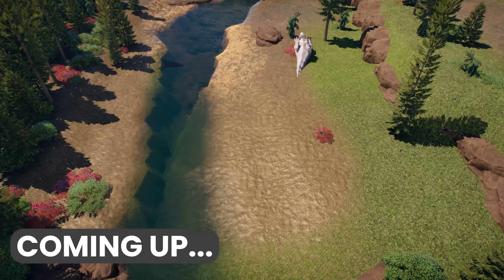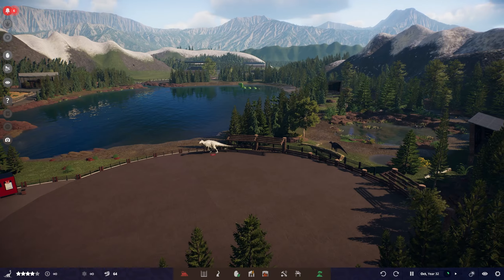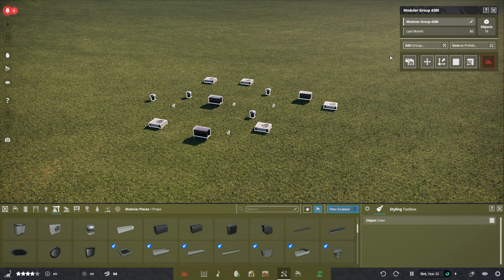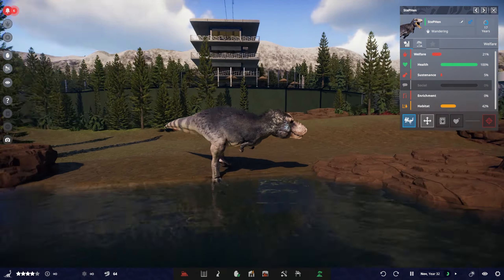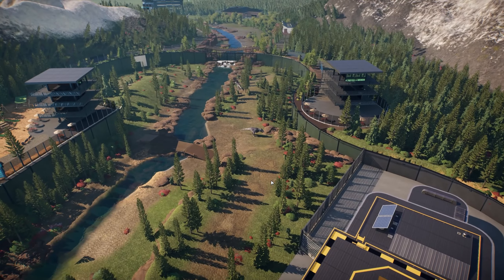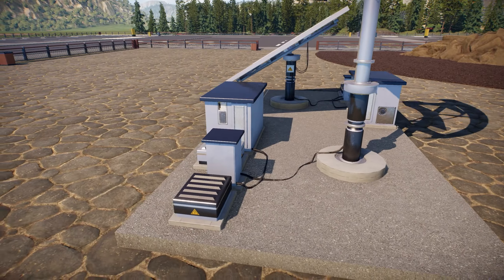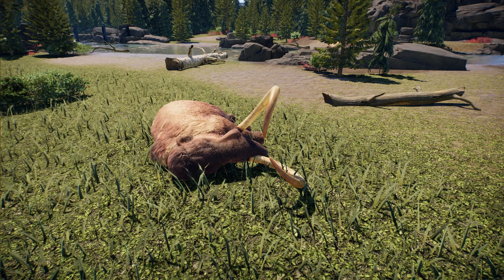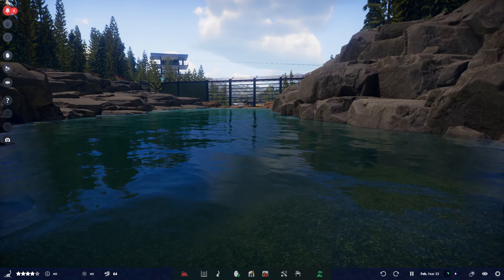1.0.4 Update! EVERYTHING NEW! Prehistoric Kingdom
Steam Workshop! Box Select! ALL NEW Prehistoric Kingdom Update